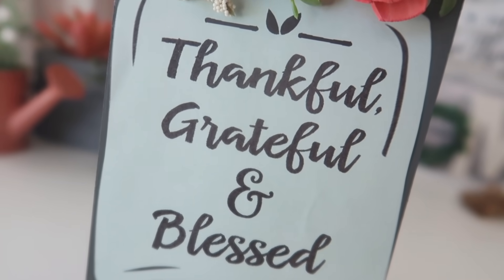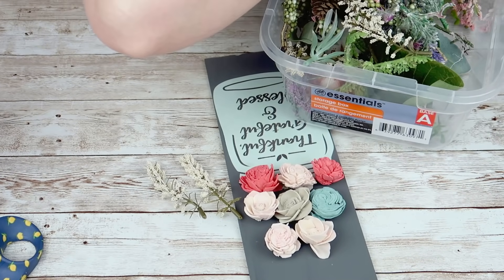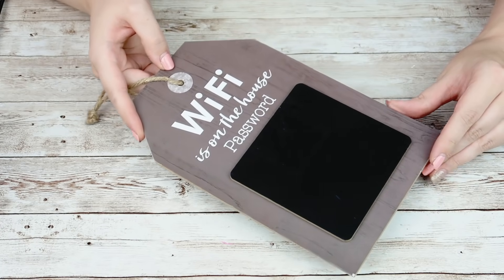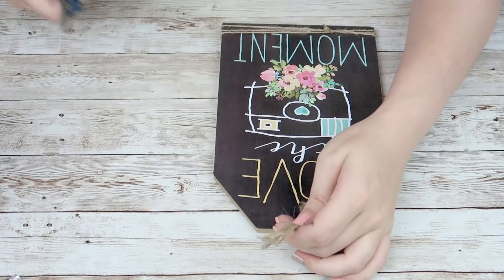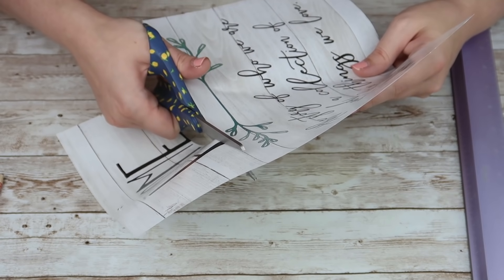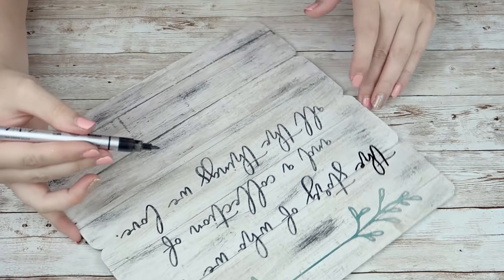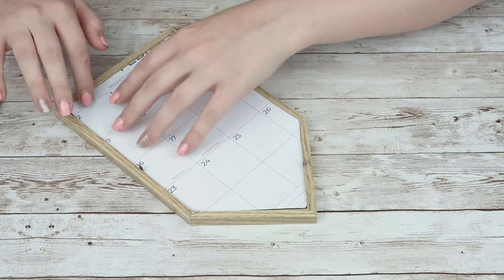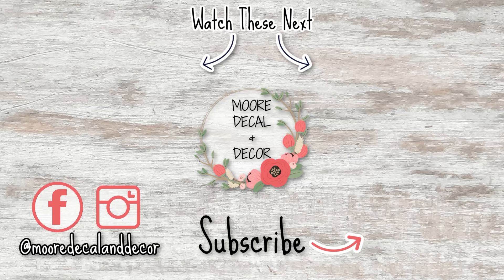*QUICK & EASY* DOLLAR TREE CALENDAR DIYS | Home Decor Using DOLLAR TREE Calendars | Farmhouse Decor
In today’s video, I am going to share with you all 4 SUPER easy DIYs using Dollar Tree calendars! If you’re like me, you snag those calendars up for you to do some DIYs with, and then they end up sitting in your stash forever LOL! I decided to grab my little stash of Dollar Tree calendars out and find some ways to incorporate them into home decor! You all know how popular that Farmers Market calendar is, well here is the woman who illustrated it!
Jennifer Pugh makes the most gorgeous prints and if you can’t find that calendar at Dollar Tree anymore, head over to Jennifer’s Etsy page where you can buy them as prints!
Do you have a stash of Dollar Tree calendars like I do?? What DIYs have you done with them?

🎥FILMING EQUIPMENT🎥
⇢Canon G7X Mark ii